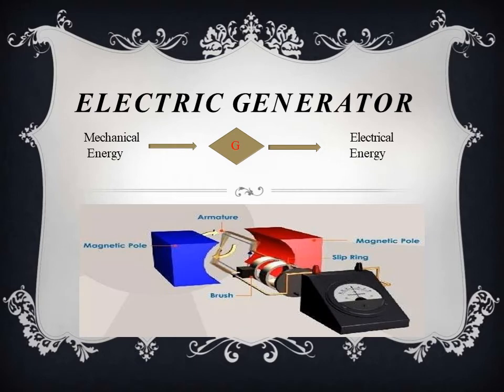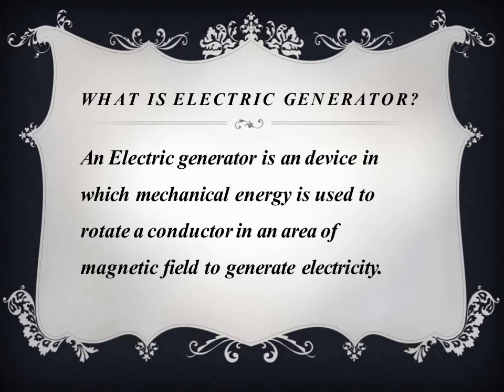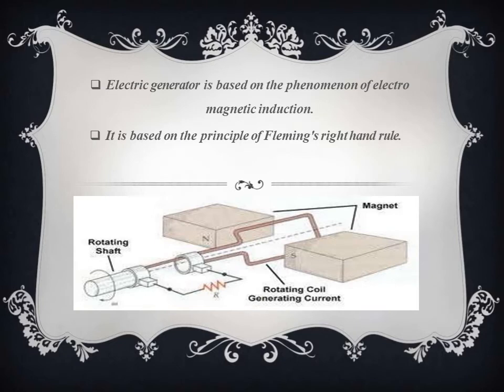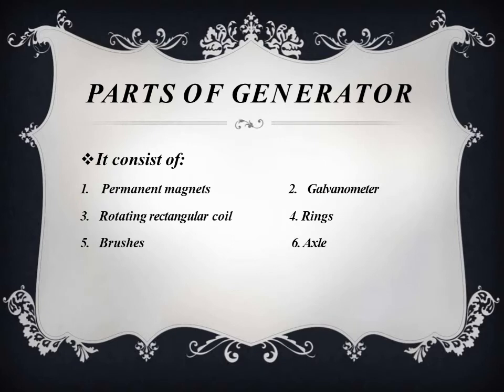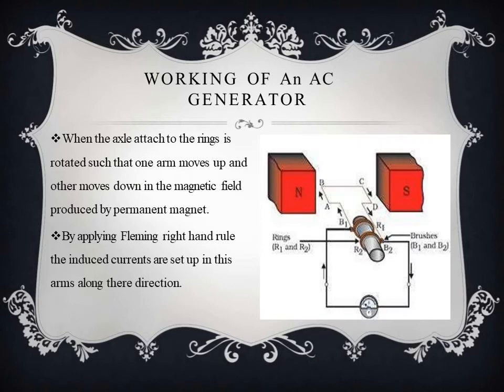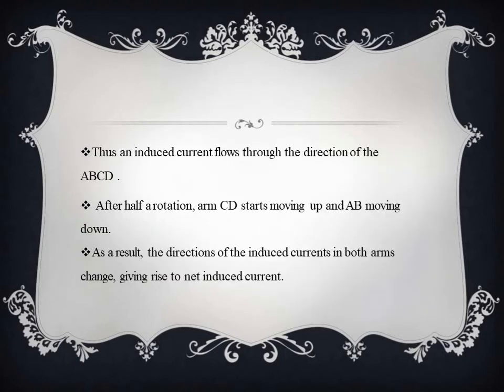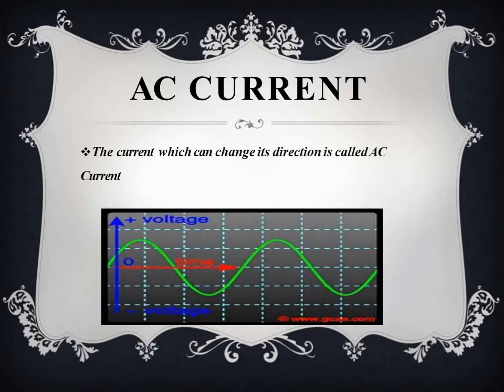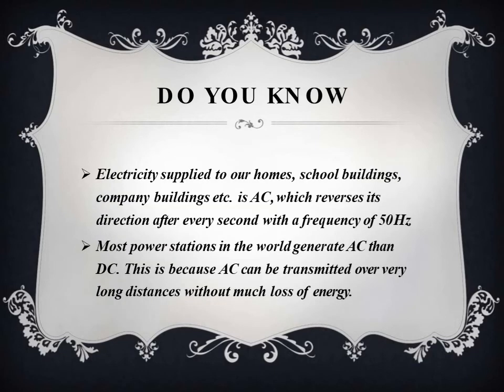Pratishthan Learning Center | Working of an AC generator | Physics | Grade 9 & 10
A video on Working of an AC generator for the underprivileged children by our teacher.

1. Vidyananda School :. Vidyananda School is a regular school program that runs classes at age appropriate levels from KG to Grade 12. Here we believe in nourishing the roots through a strong primary and basic education. The primary curriculum is as prescribed by NCERT.
2. Pratisthan Learning Center : Pratishthan Learning Center is for those students who have fractured education, enables them to complete from Grade 6th to Grade 10th in 3 years, so that they can complete their 10th Grade in the right age.
3. Aarogya Wellness : Aarogya Wellness is a healthcare program that provides free food & medical access to students. We have twice a week free OPD that takes care of primary/secondary healthcare and invasive surgeries. Over 6000 cases have been treated so far, including 2 heart surgeries.
4. Jeevika : Jeevika is the In-House Skill Development Program which provides skilling opportunities for wide base of educational levels. The courses involved in Jeevika are- Banking & Financial Services, Electronics & IT hardware industry, Healthcare Services, IT & ITes, Transportation and Logistics, Retail, Telecommunications and Tourism & Hospitality.
5. Sahyog : Sahyog is an outreach program that provides infrastructure development & academic support to government schools and other non- profit schools. So far one government school with 110 students has been benefited.